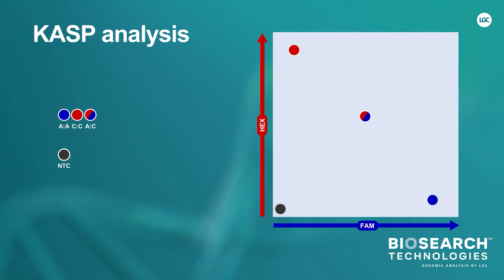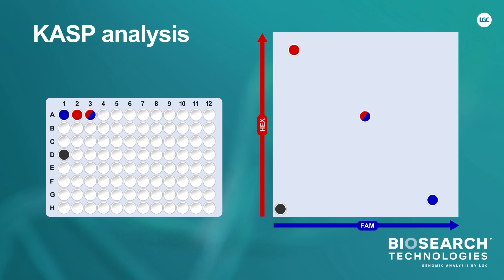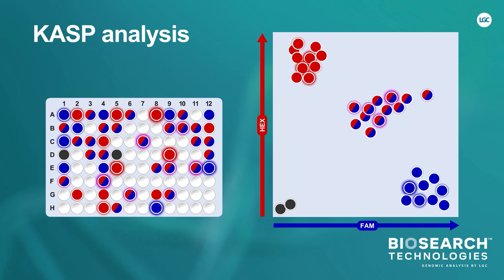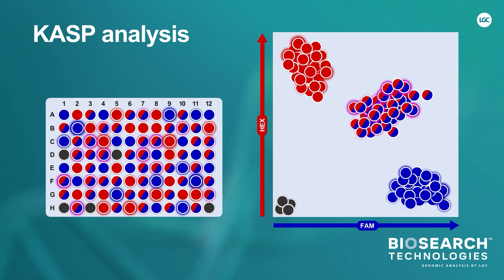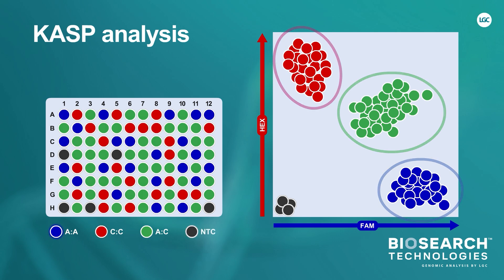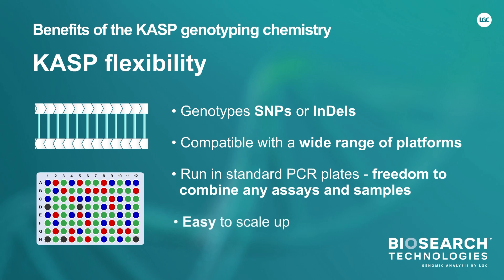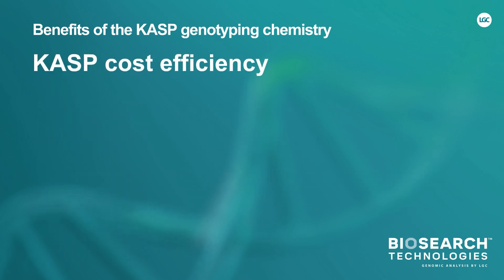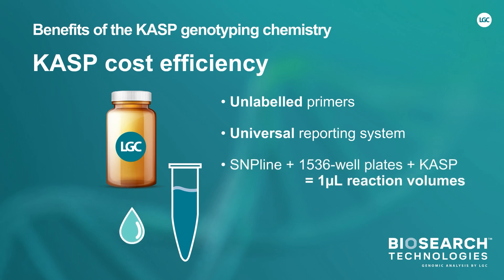KASP analysis and benefits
KASP is a PCR-based genotyping chemistry suitable for genotyping SNPs and InDels. KASP has been used to genotype millions of samples worldwide. If you have you ever wondered “How does KASP work?”, this series of three videos explains the KASP reagents, the genotyping reaction and how the data is analysed. This is the final video in this series and shows how KASP genotyping data is analysed, and then describes some of the key benefits of the KASP chemistry.

Analysis of KASP - KASP genotyping reactions are analysed by viewing the fluorescence values as a cluster-plot (cartesian plot). Each DNA sample is represented as an individual data-point. Samples with the same genotype will have produced similar levels of fluorescence and so will cluster together when viewed on the plot. The positions of these clusters can be used to assign genotypes to the samples. The animation shows a typical KASP genotyping cluster-plot & how it would be analysed.

Benefits of KASP - This video describes four main advantages of KASP genotyping:
1. The high quality of the data produced.
2. The flexibility of KASP, such as the ability to design assays to genotype virtually any SNP or Indel. KASP is also compatible with wide range of qPCR instruments as well as PCR blocks & fluorescent plate readers.
3. The excellent cost-efficiency of KASP genotyping. This is due to the combination of unlabelled primers in the KASP assay mix, and the universal reporting system present in the KASP Master mix.
4. Support for KASP genotyping from the Scientific Support team.

The video explains and expands upon each of these points.

Thank you for your interest in KASP. We hope that these videos have helped to explain how KASP works. Happy genotyping!

For more information about LGC Biosearch Technologies’ products and services